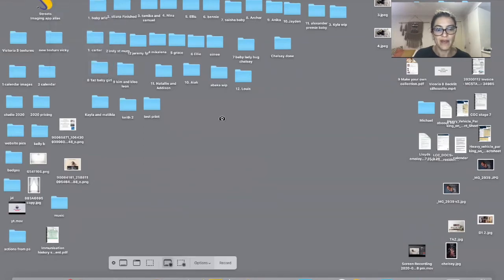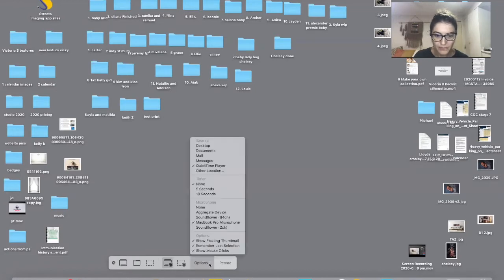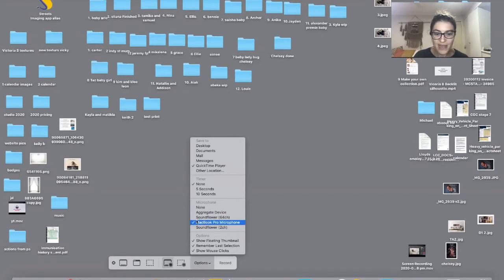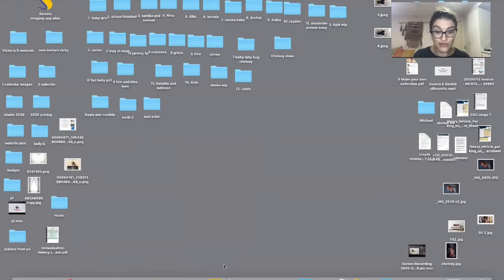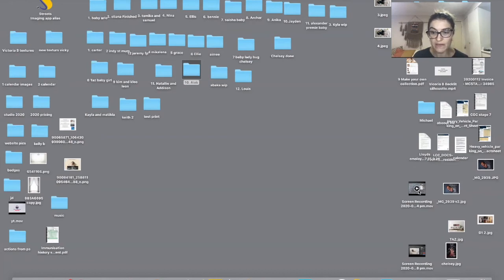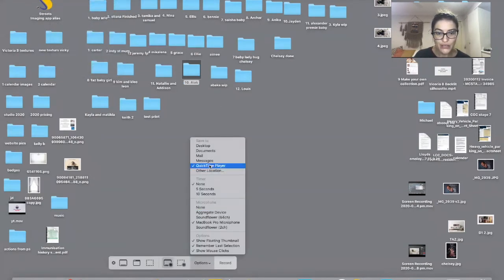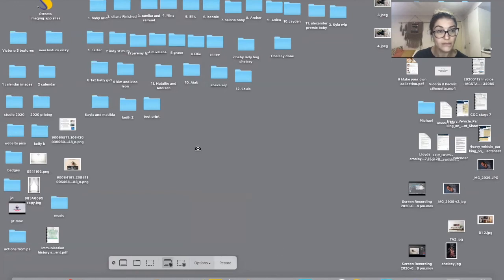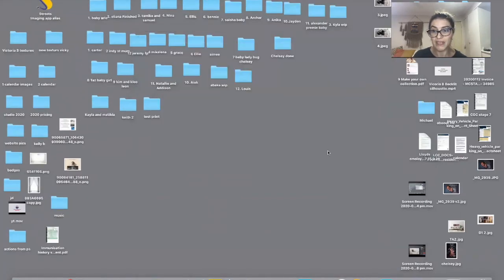Quickplay audio not working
If you have issues with your sound in quick-player the this is the easy fix.
if this is. not working and you have an older version of mac you will need to download sunflower program or a similar one and instal that into your sound / microphone system.

here are the 2 links I used to find what I need.

I hope that this is helpful and that is easy to fix your problem.